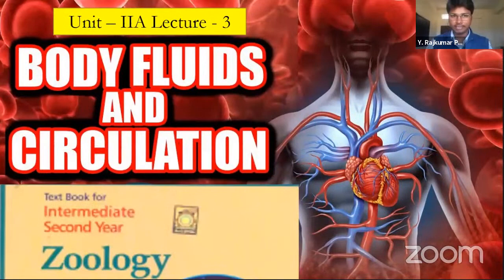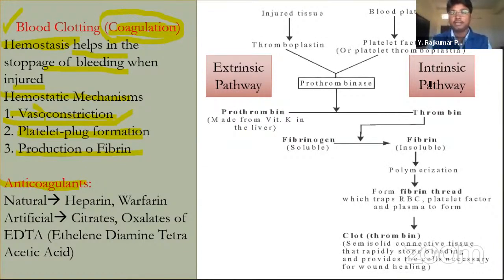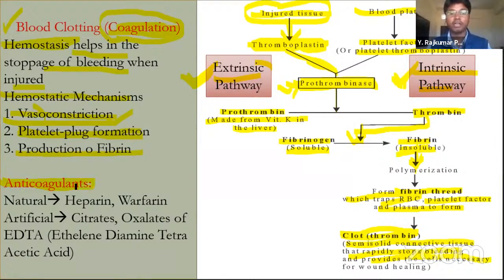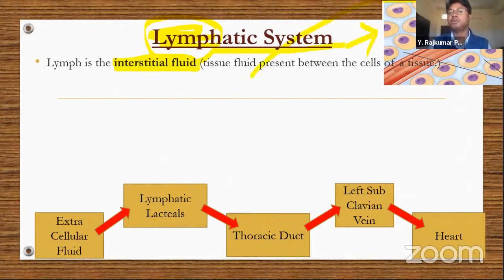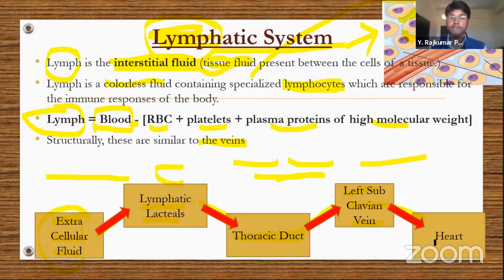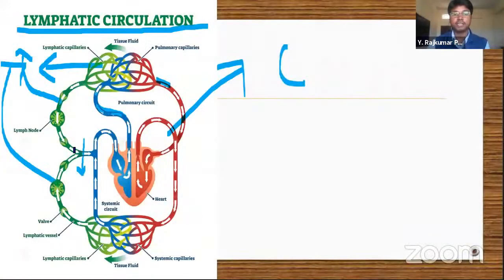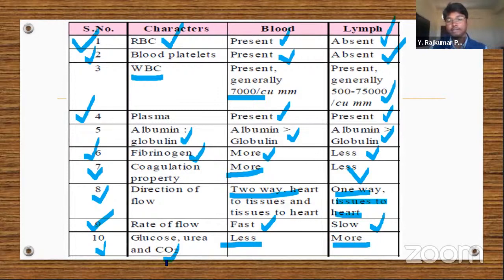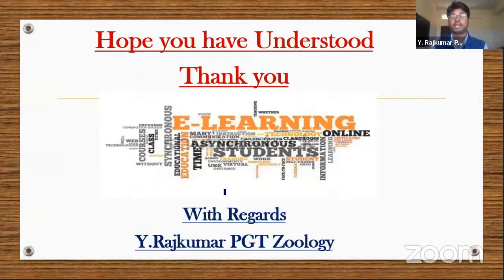ZOOLOGY- BODY FLUIDS AND CIRCULATION-3 -Y.RAJ KUMAR ,PGT,TSRJC,LINGAMPALLY